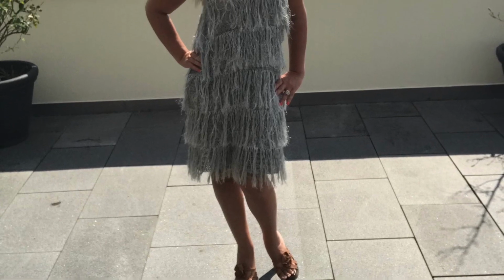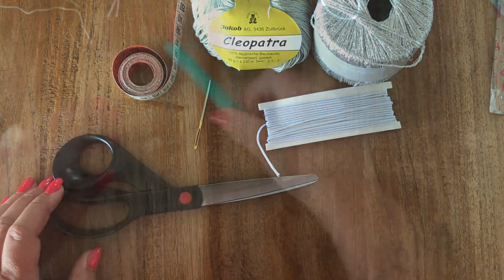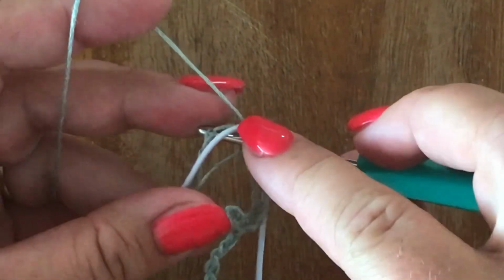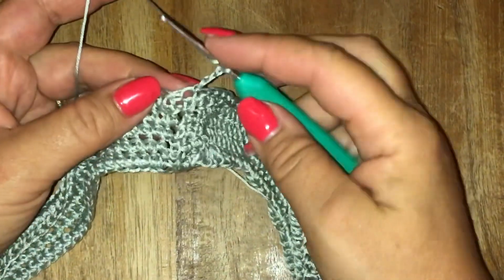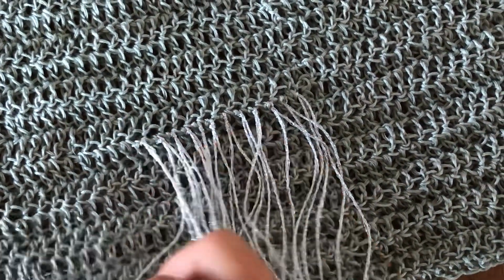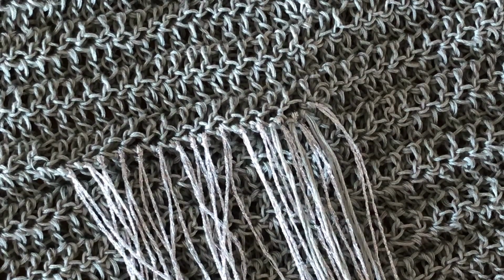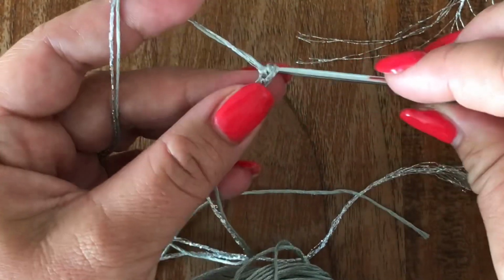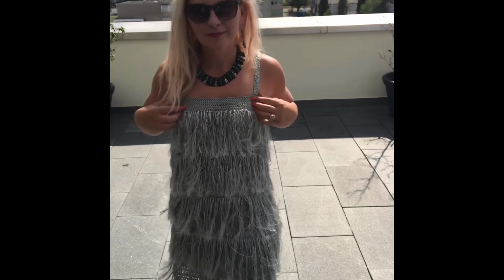How to crochet Cleopatra Summer Dress with Fringes beginners friendly crochet tutorial DIY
Hi everyone
I’m Julie from @indigohandmadedesign
I hope you are going to enjoy this tutorial, have fun and good like

Facebook Group Indigo Handmade Design

See you 🔜!!